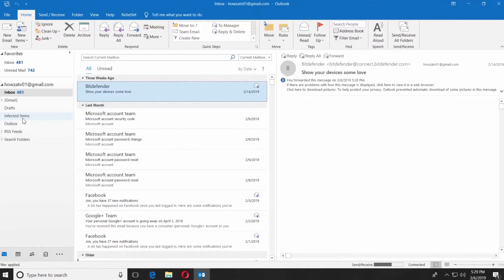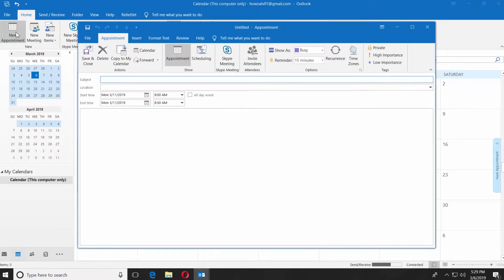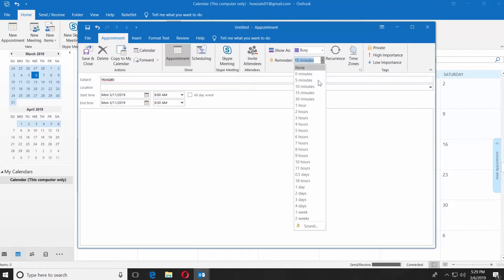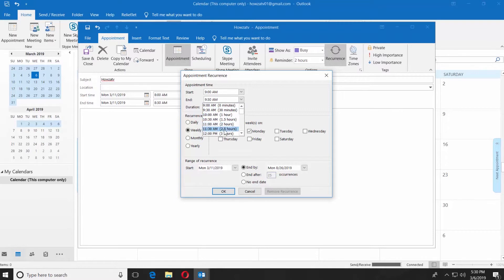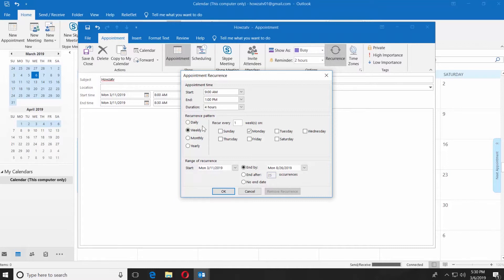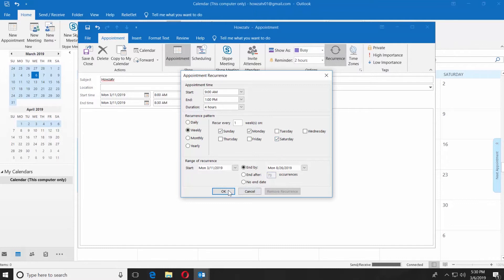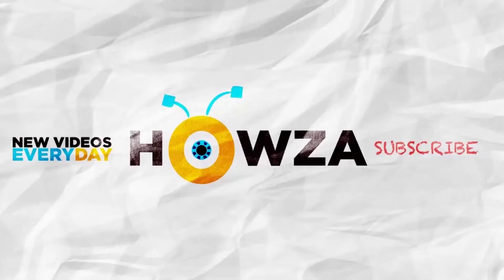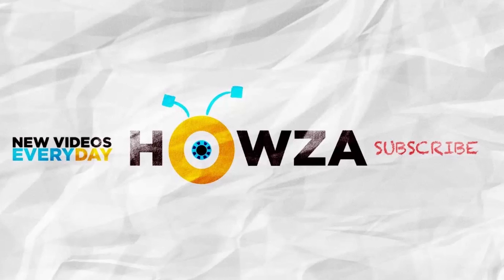How to Set Reminders in Outlook 2019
In today's video, we will show you how to set reminders in Outlook 2019.
Open the Outlook app. Click on the calendar icon at the bottom of the window. Click on the date you need. Click on New Appointment at the top left corner of the window. Enter a subject. Go to Options block at the top of the window. Set reminder time.
Another way is to use Recurrence. Click on it. Set the Start and the End time. Set the duration. Set the Recurrence pattern. It can be Daily, Weekly, Monthly and Yearly. Let's do Weekly. You can set how often it will recur and on what day. Click Ok when you're done. Click on Save & Done at the top left corner of the window.